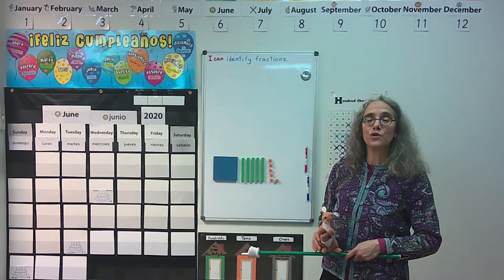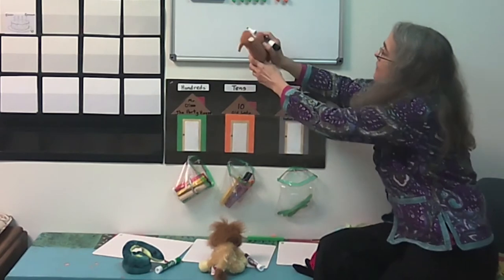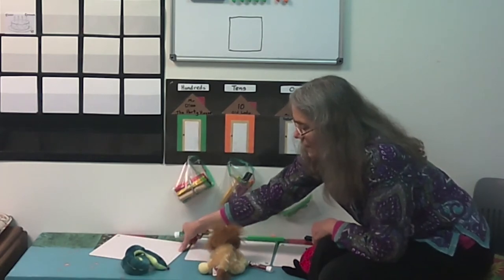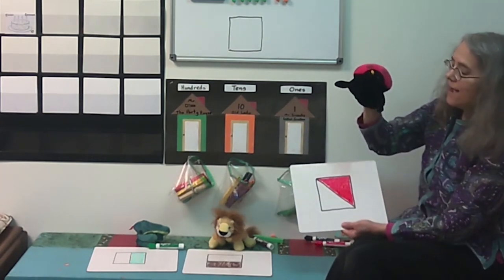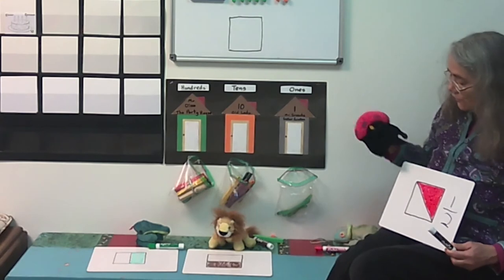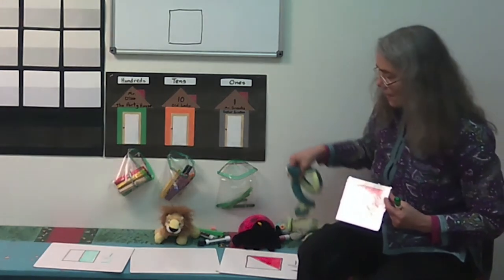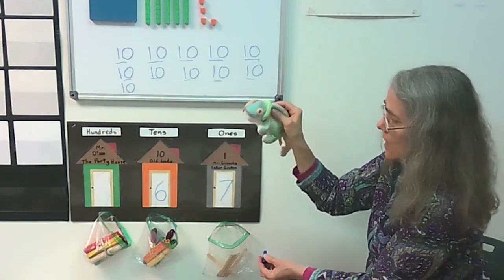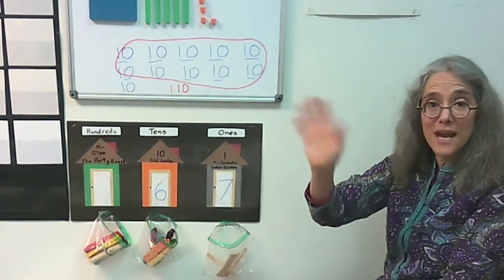June Number Corner #1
Drawing and Writing Fractions.